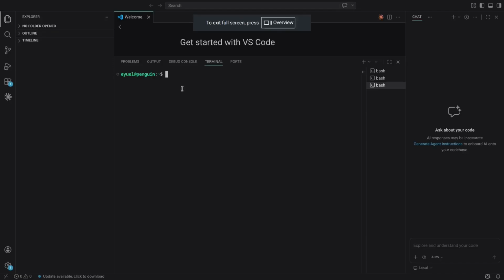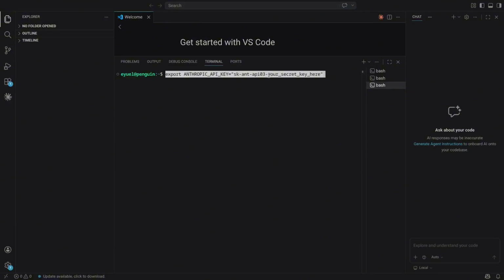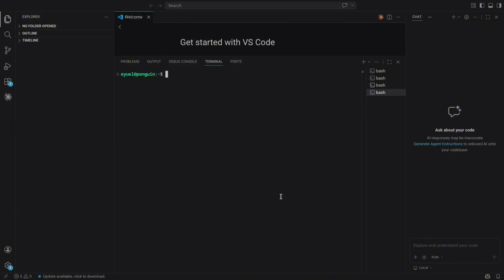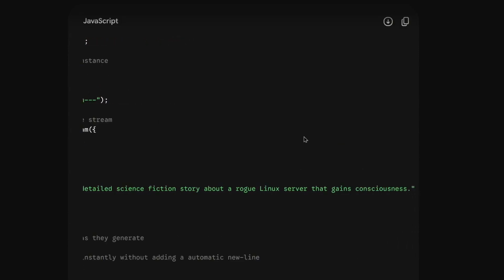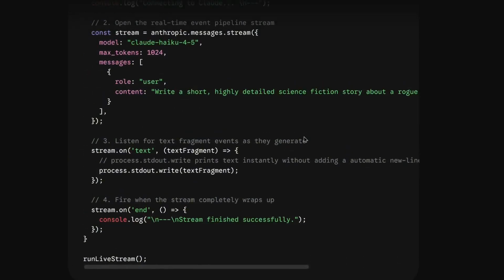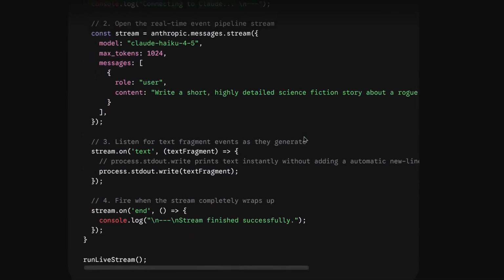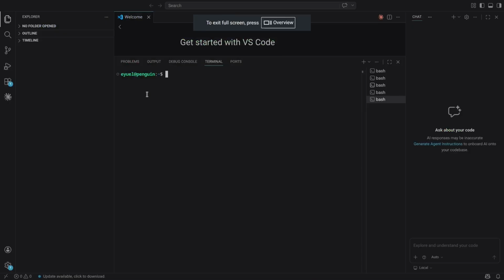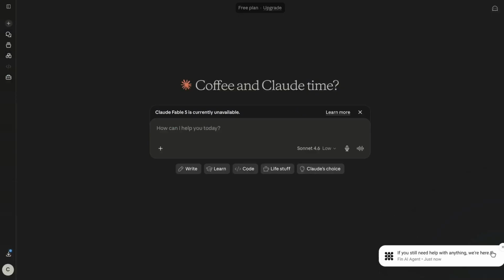How to Stream Claude API Responses in Real Time [2026 GUIDE]